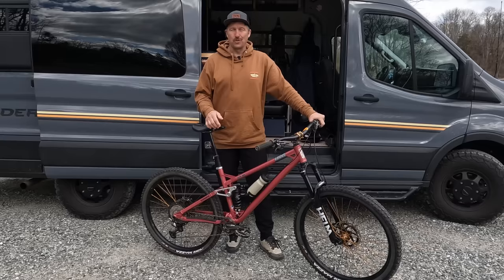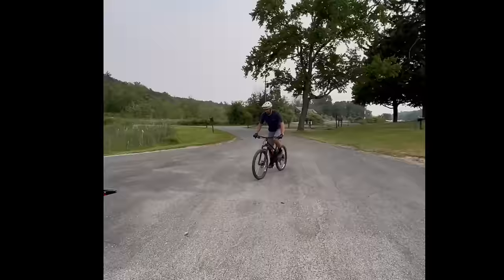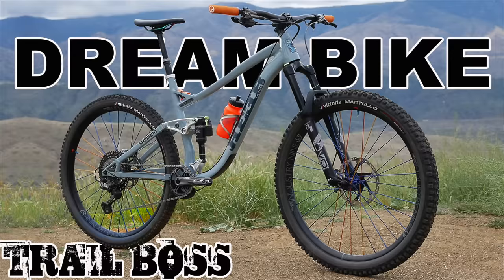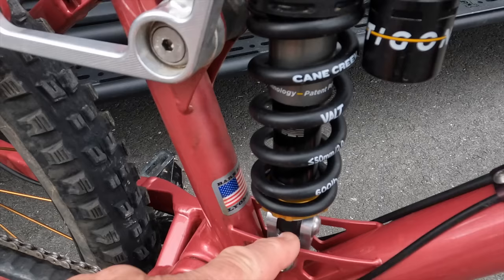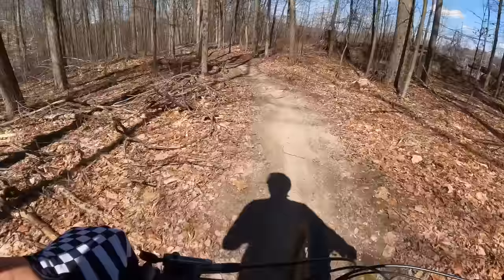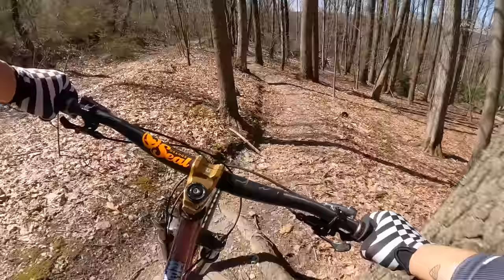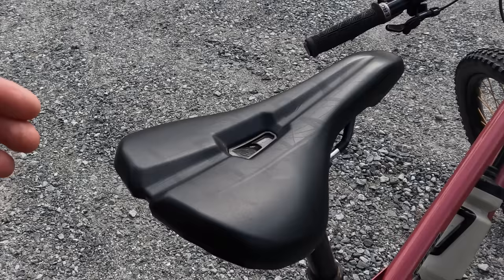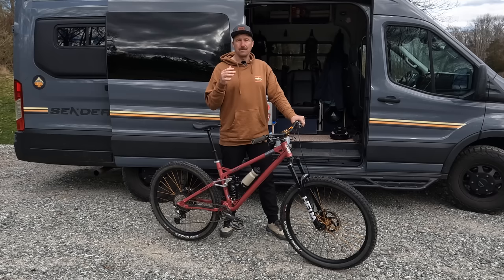NEW! Shorter Travel REEB Steezl 140mm trail bike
The Reeb Steezl is a 155mm  OR 140mm travel enduro/ trail bike that features a steel front triangle and aluminum rear end.  This bike has been getting a ton of attention in the media and in this video I'll give you a walk through my personal bike and talk to you about a few of the things that make this bike so unique.